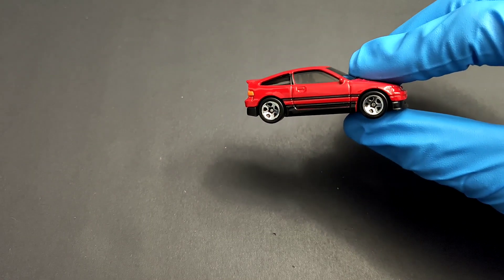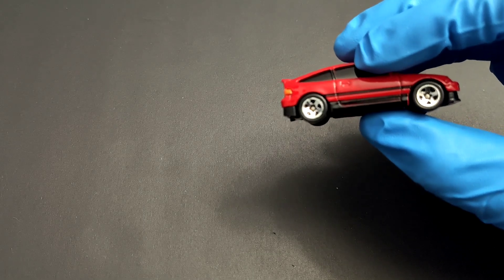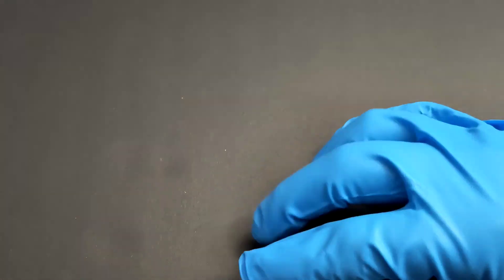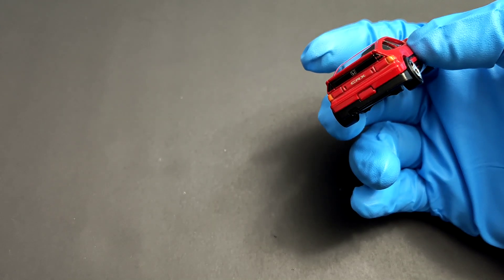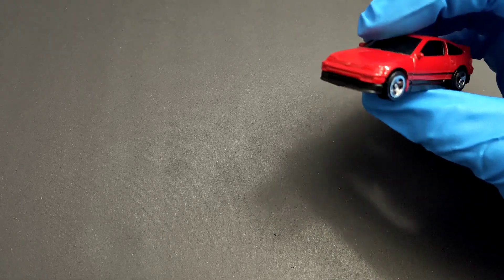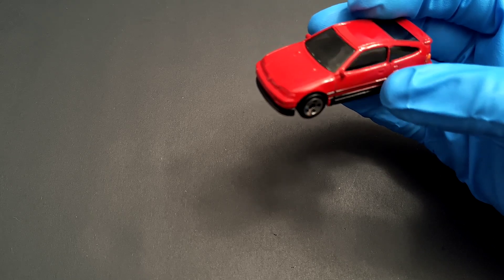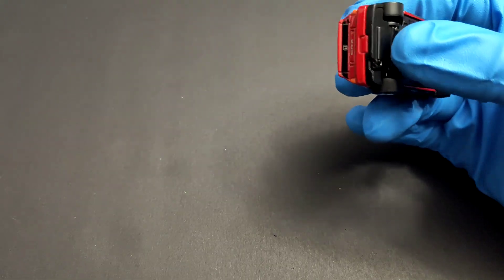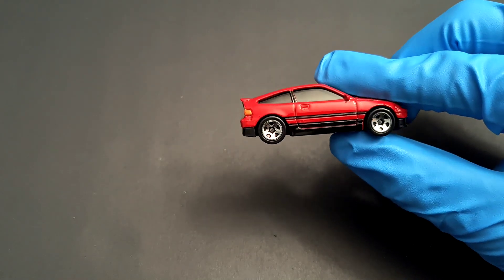HONDA CRX BY HOTWHEELS